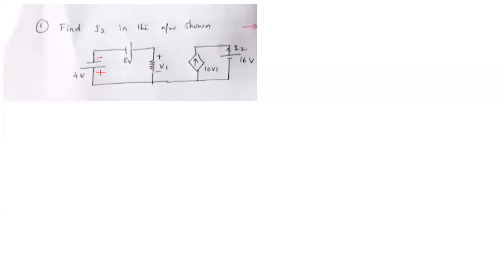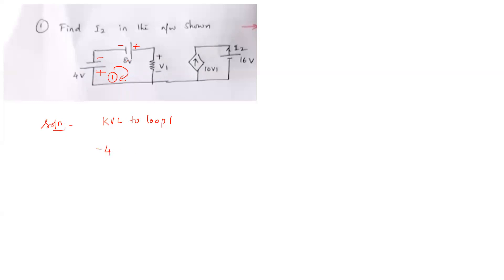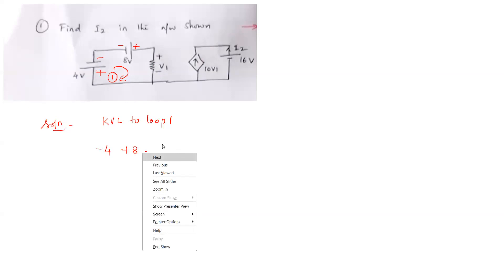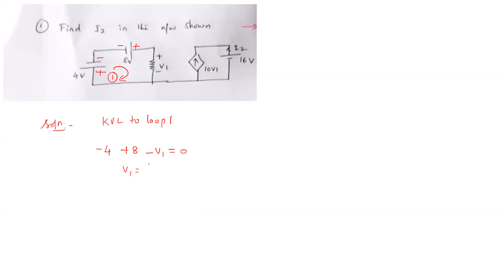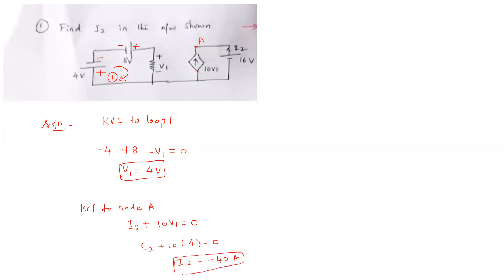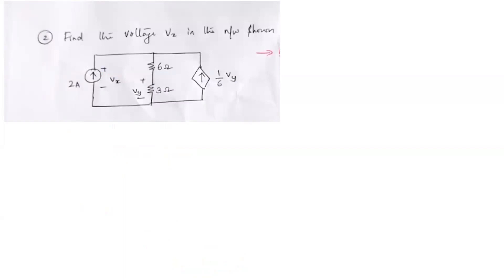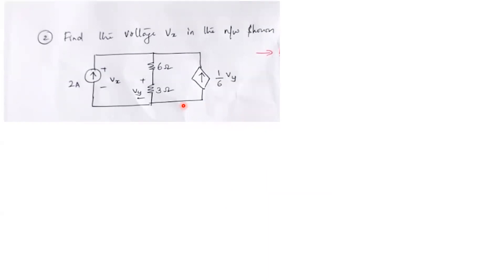numerical on KCL & KVL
Network Theory Numerical